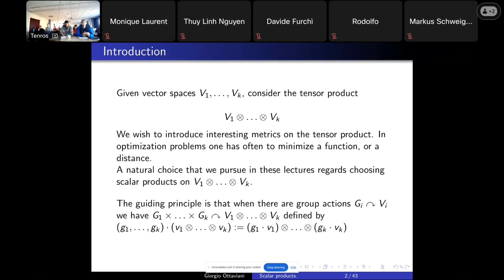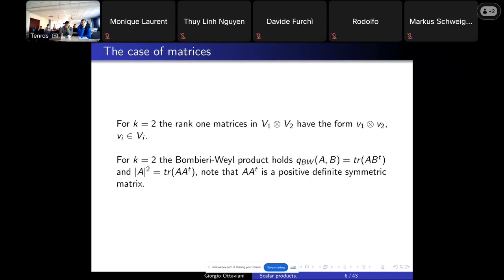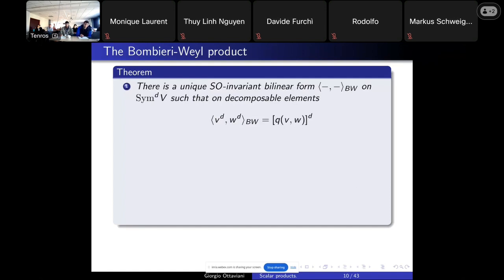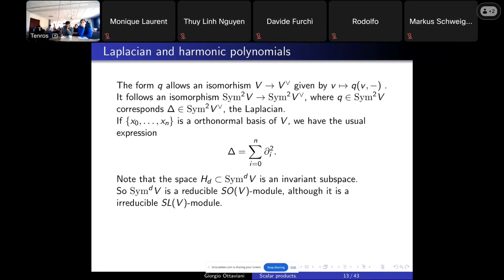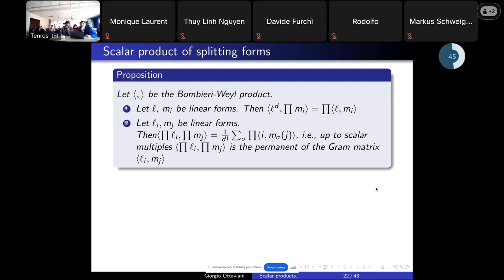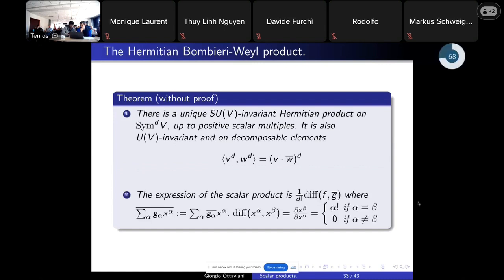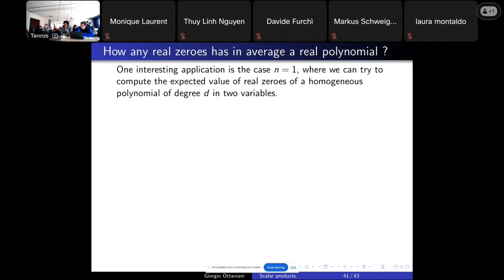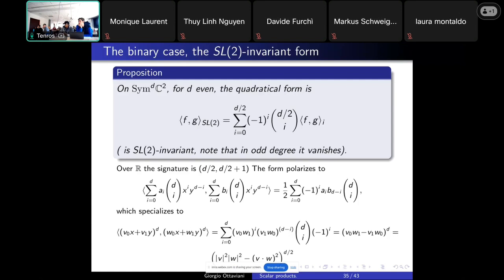Course (Part 1) by Giorgio Ottaviani (UNIFI)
Course: Scalar products and metric considerations on tensor spaces (Part 1) by Giorgio Ottaviani (UNIFI)